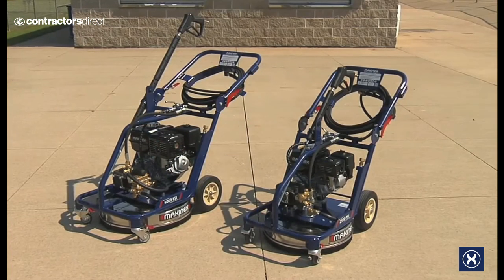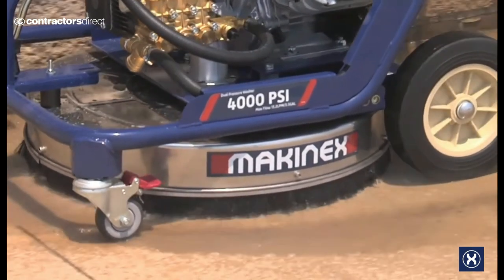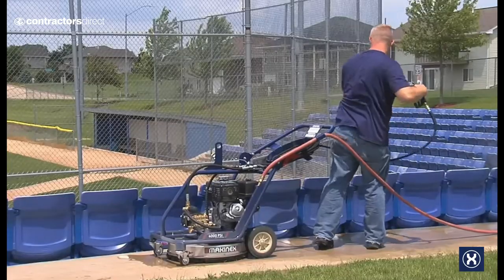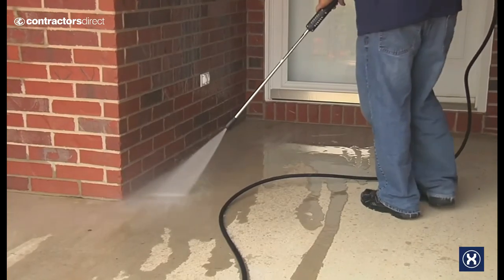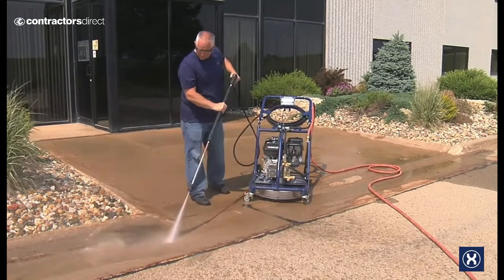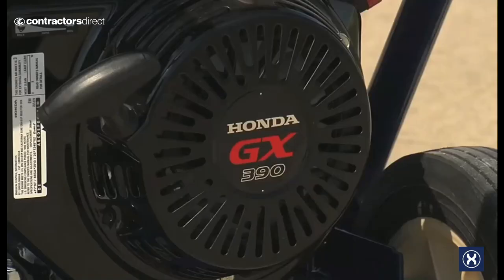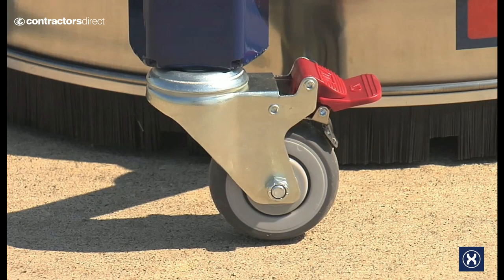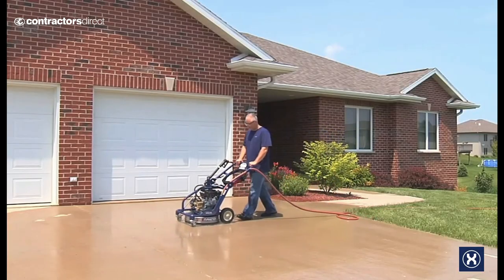Makinex Dual Pressure Washer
The Makinex Dual Pressure Washer combines a rotary cleaner and wand pressure washer in the one machine, with the ease of swapping between them at the turn of a handle. The versatility of the Makinex Dual Pressure Washer
is unparalleled. The dual washer functions and adjustable pressure make it perfect for an extensive list of external cleaning applications such as: car parks, driveways, paths, pavements, tennis courts, sports grounds,
decks, machinery and more